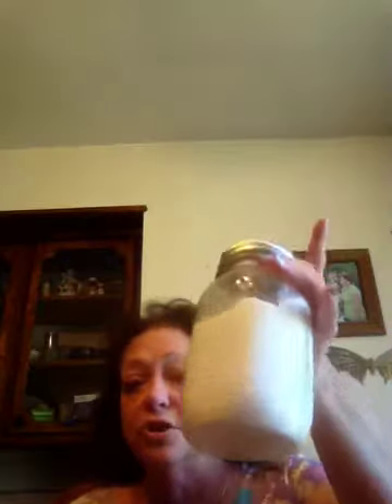Homemade Yogurt for Breakfast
How I Make thick yogurt at home. Sorry for all the disturbances.